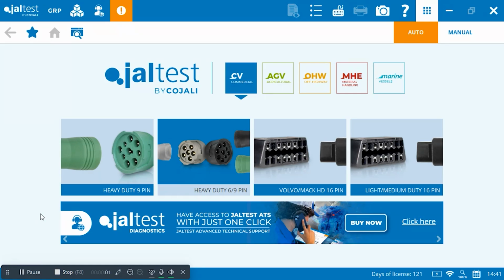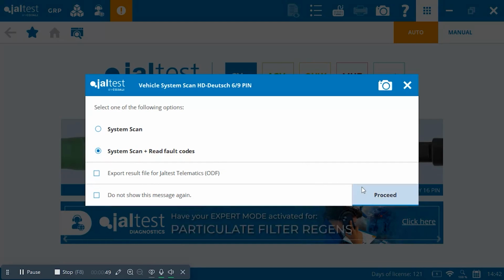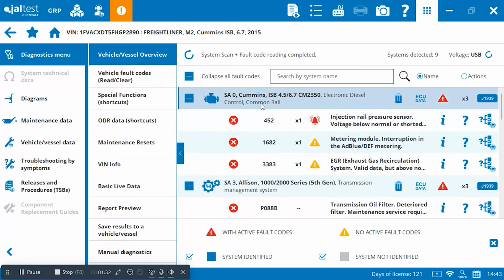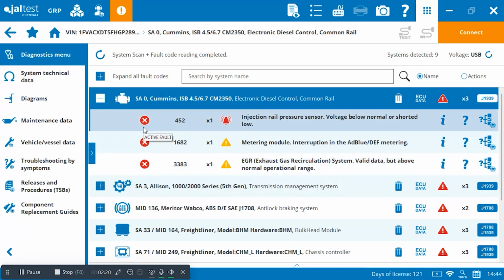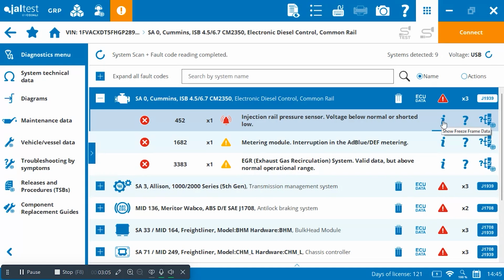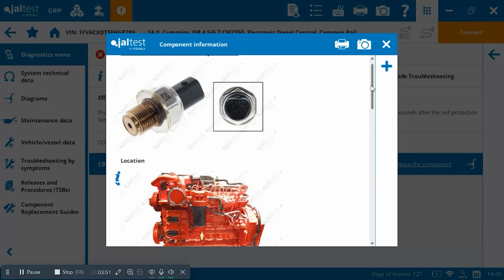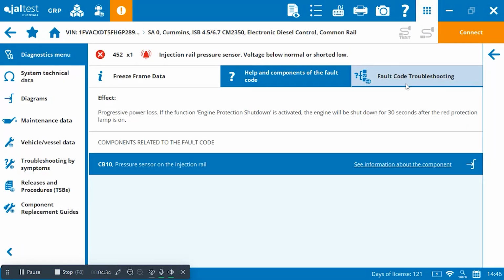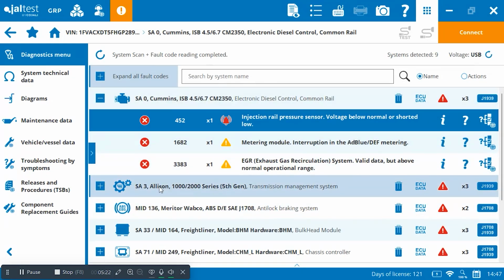Triad Diagnostic Solutions Presents: Jaltest CV Walkthrough: Auto Screen & System Scan Overview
In this in-depth voice-over tutorial, we guide you through the Jaltest Commercial Vehicle (CV) Auto Screen and demonstrate how to perform a full system scan with fault code reading. 🚛

Learn how to:
✅ Select your vehicle connection type (green 9-pin, black 9/6-pin, Mack/Volvo, or Light/Medium Duty)
✅ Let Jaltest auto-detect all systems on the vehicle—engine, transmission, ABS, body controllers, and more
✅ View active and inactive fault codes with color-coded priority indicators
✅ Access detailed fault code data, including:

Freeze frame & timestamp info

Troubleshooting steps with hyperlinks

Part location visuals & the ability to upload part numbers/images
✅ Quickly open wiring diagrams—automatically highlighting the relevant components
✅ Use the “Collapse All” feature for a clean, at-a-glance view of vehicle health

🌎 Pro Tip: Any icon with a globe indicates web-based content (like advanced troubleshooting), while most features run directly from your PC offline.

This walkthrough makes it easy for technicians to understand fault hierarchies, navigate detailed repair info, and streamline their diagnostics using Jaltest’s intuitive interface.